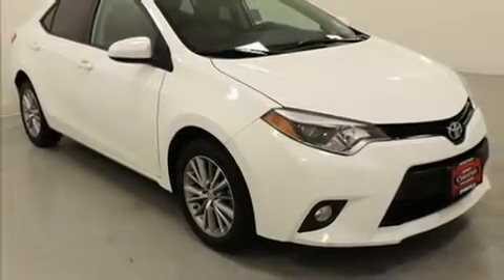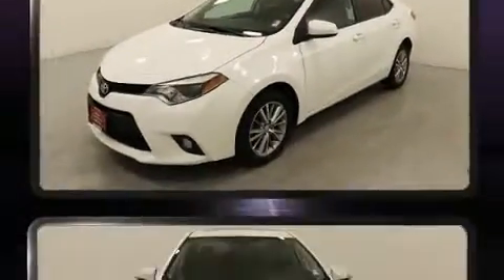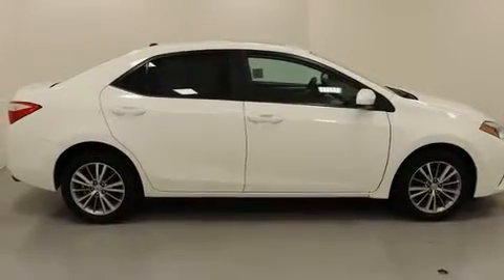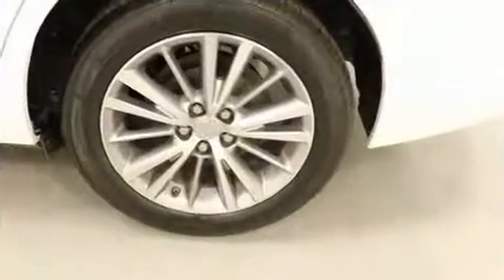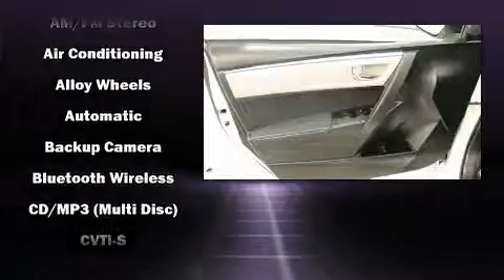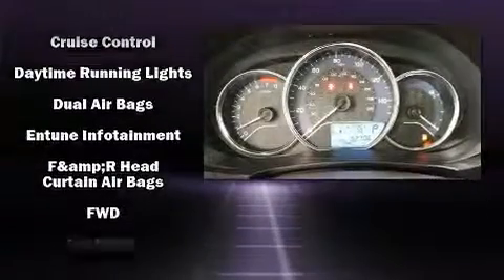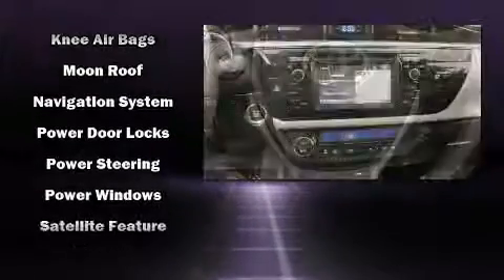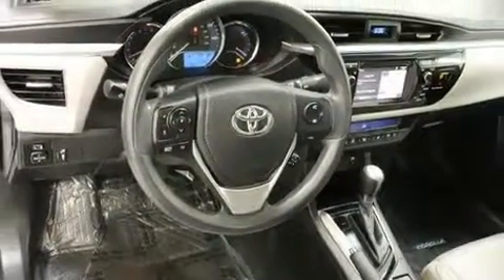2014 Toyota Corolla in Springfield, OR 97477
Experience driving perfection in the 2014 Toyota Corolla. This 4 door, 5 passenger sedan just recently passed the 50,000 mile mark! It features a front-wheel-drive platform, an automatic transmission, and a 1.8 liter 4 cylinder engine. All of the premium features expected of a Toyota are offered, including: 1-touch window functionality, a tachometer, a trip computer, air conditioning, tilt steering wheel, power door mirrors, and more. With side curtain airbags supplementing the rest of the safety network, you can be assured that you and your passengers will experience top-tier protection. This vehicle has achieved Certified Pre-Owned status, by passing Toyota's comprehensive certification process. We pride ourselves in consistently exceeding our customer's expectations. Stop by our dealership or give us a call for more information.